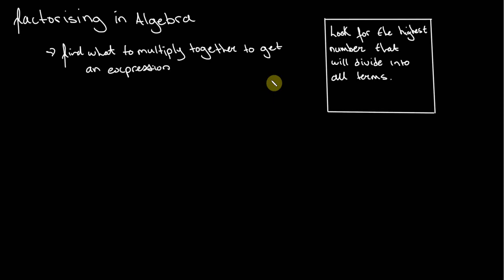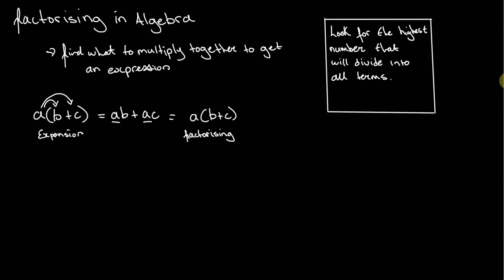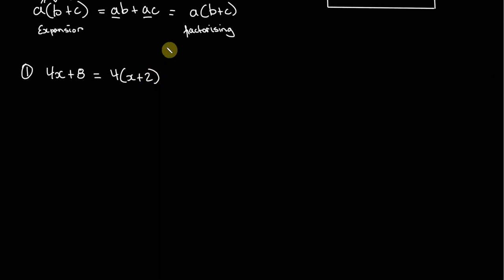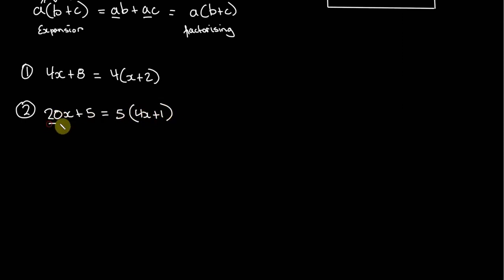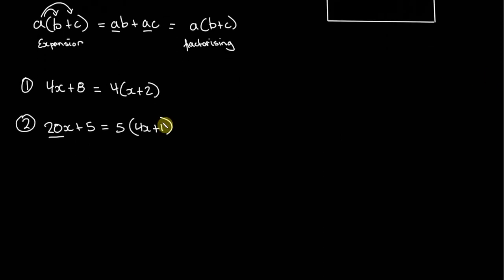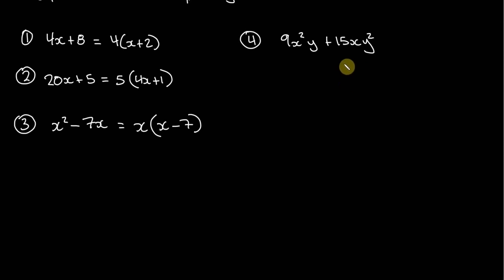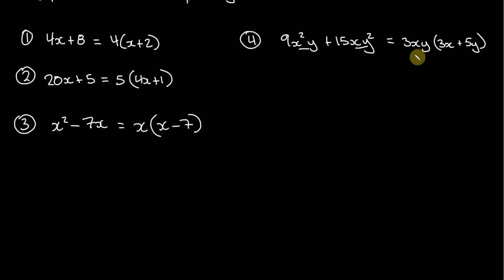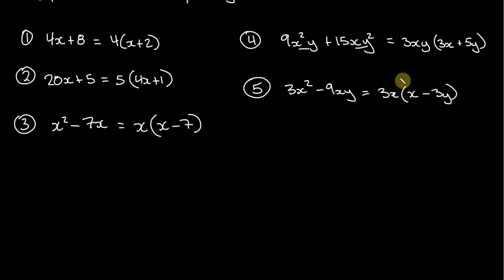Intro - Factorising (1)